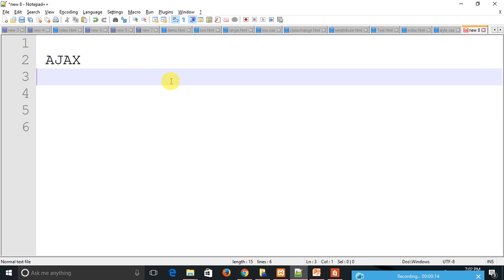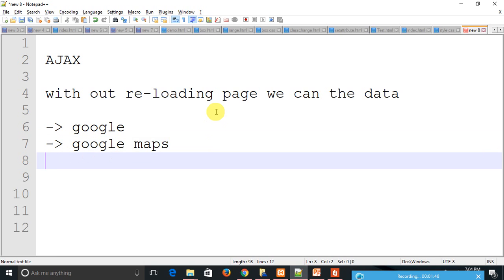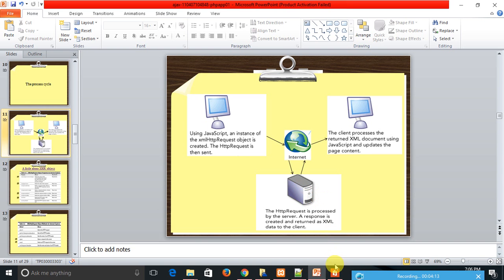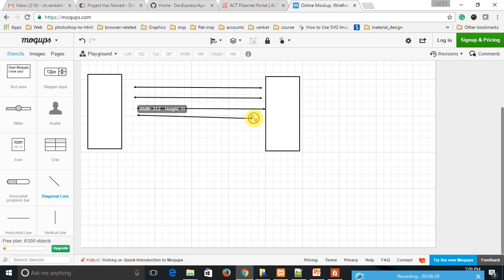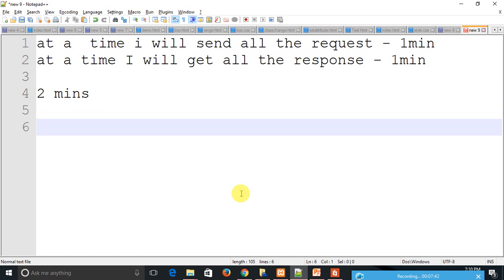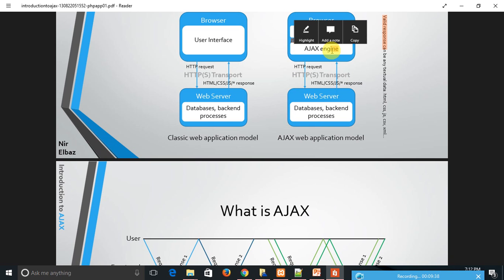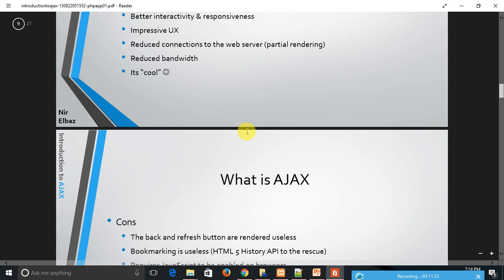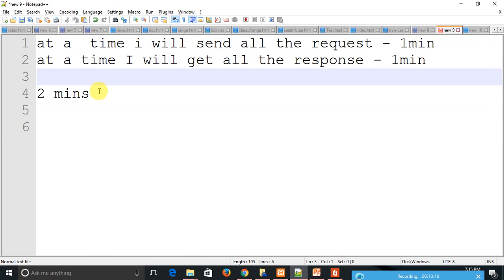Ajax Introduction, javascript, jquery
AJAX is Based on Internet Standards. AJAX is based on internet standards, and uses a combination of: XMLHttpRequest object (to retrieve data from a web server) JavaScript/DOM (to display/use the data)